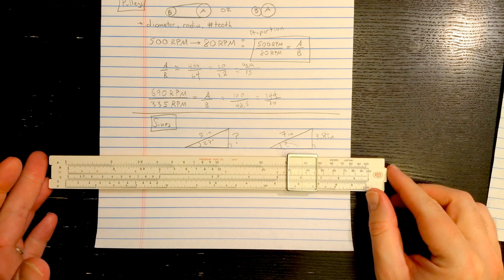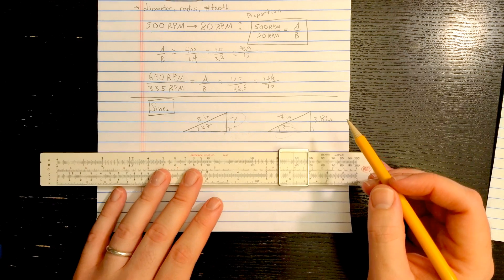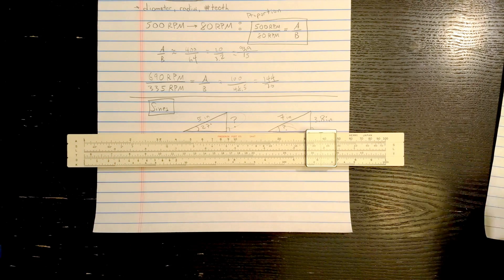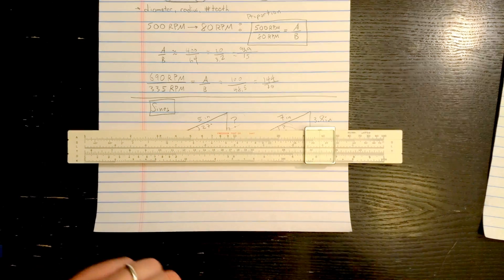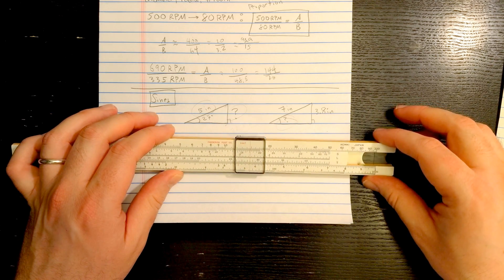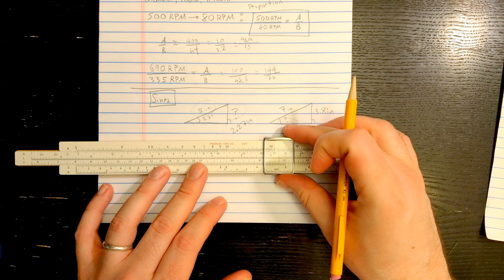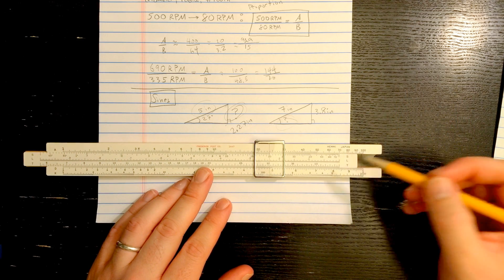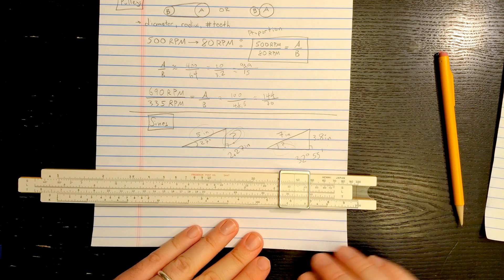Machine Shop Calculations 2/2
This video explains how to solve a simple sine bar problem using A and S. This is video 2 of 2 of examples requested by Chris over at Old Iron Shops: